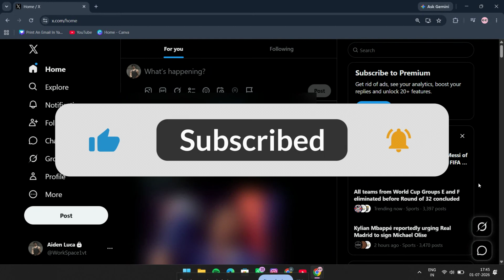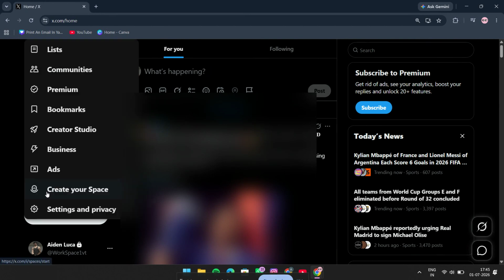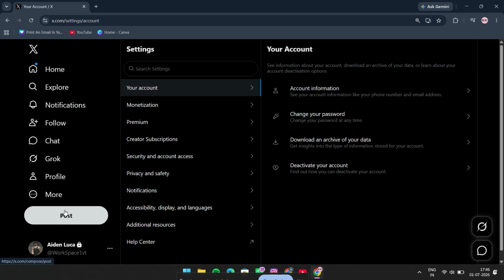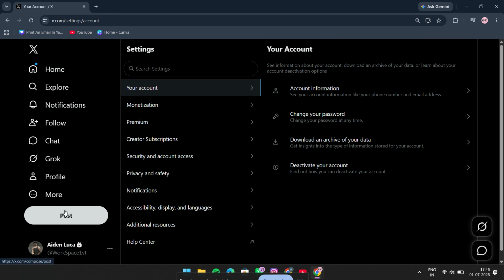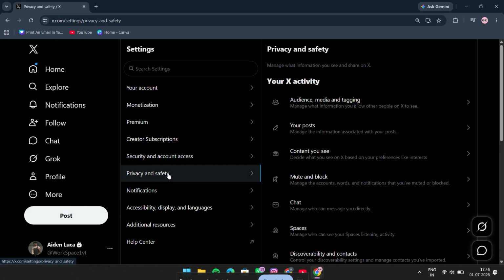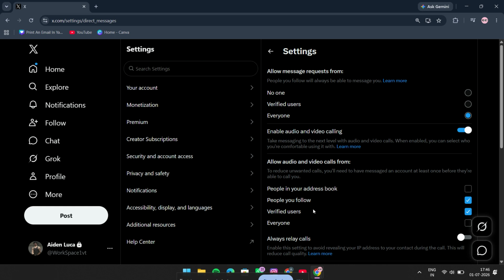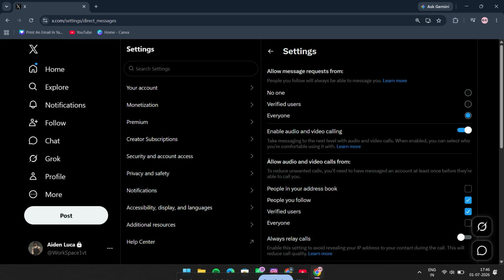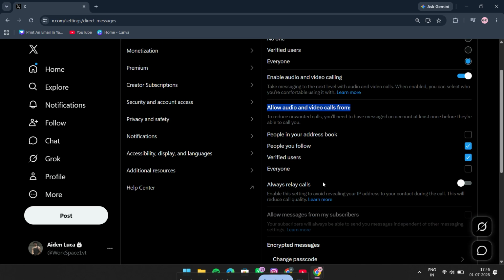How To Allow Audio And Video Calls From Everyone In X.Com / Twitter (Easy Guide)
Learn how to allow audio and video calls from everyone in x.com / Twitter with this quick step-by-step tutorial.
Follow along to change your chat settings and enable calling access from Everyone.

🕚Timestamps:
0:00 Intro
0:12 Open More Menu
0:20 Go To Settings And Privacy
0:28 Open Privacy And Safety
0:36 Tap Chat
0:44 Turn On Everyone For Audio And Video Calls
0:55 Outro

✍️What You'll Learn In This Video:
• How To Access Privacy And Safety Settings
• How To Open Chat Call Settings
• How To Allow Audio And Video Calls From Everyone

💡Pro Tips:
• Double check your account privacy after changing call permissions.
• If you do not see the option, update the app or refresh X in your browser.
• Choose the call setting that matches your comfort level and contact preferences.

x, twitter, xtutorial, twittertutorial, how to allow audio and video calls from everyone, x call settings, twitter call settings, privacy and safety, chat settings, everyone calls, audio calls x, video calls x, x.com tutorial, social media tutorial, mobile tutorial, easy guide